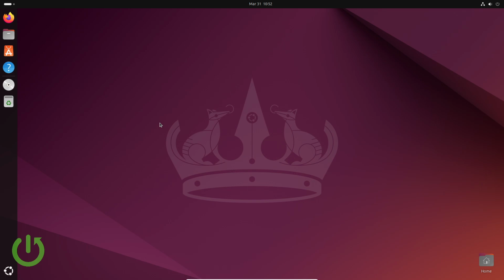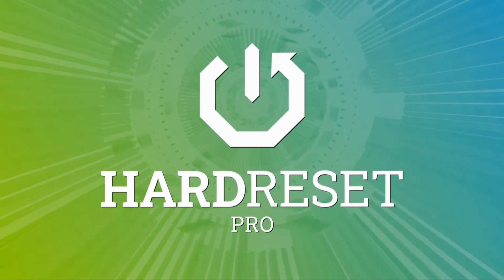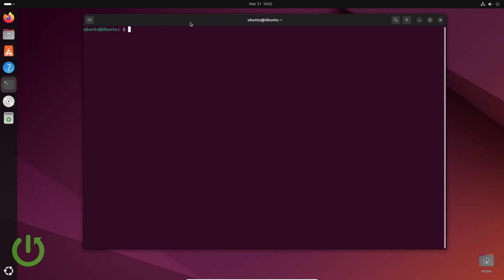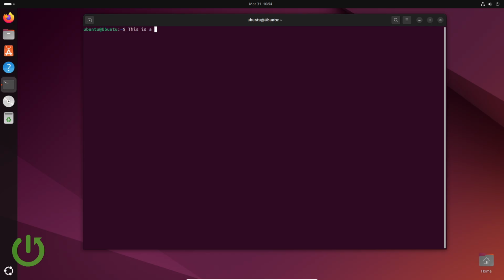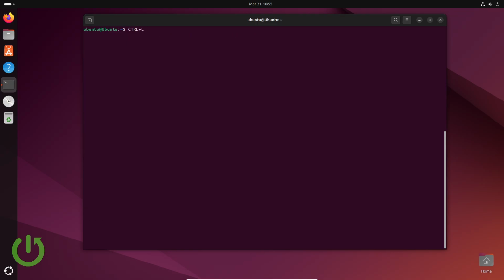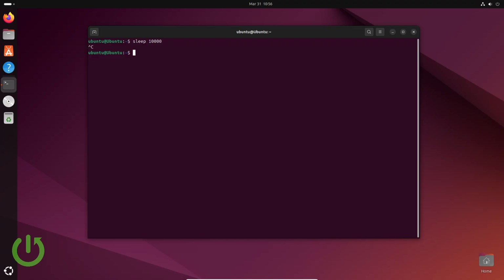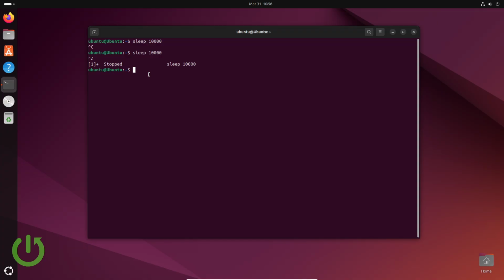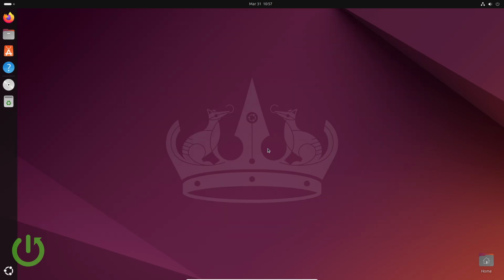Linux Terminal - Essential Keyboard Shortcuts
In this short video I show the most essential keyboard shortcuts for the Linux terminal. You will learn how to move the cursor fast (Ctrl+A, Ctrl+E), delete text or words (Ctrl+U, Ctrl+K, Ctrl+W), clear the screen (Ctrl+L), control running commands (Ctrl+C, Ctrl+Z) and close the terminal (Ctrl+D). These shortcuts work in Bash, zsh and most shells and will save time when editing commands, managing jobs, or cleaning your terminal output. Perfect for beginners and daily Linux users who want to speed up command-line work.

How to move the cursor to the beginning or end in the Linux terminal?
How to stop or background a running command in the Linux terminal?
How to delete words or whole lines in the Linux terminal?

0:00 Intro - what we cover in this video
0:10 Open the terminal & move cursor quickly (Ctrl+A, Ctrl+E)
0:50 Delete text shortcuts: remove line left (Ctrl+U) and right (Ctrl+K)
1:20 Delete previous word (Ctrl+W)
1:40 Clear the screen (Ctrl+L)
2:00 Control running commands: stop with Ctrl+C
2:25 Send job to background with Ctrl+Z
2:50 Close terminal / exit with Ctrl+D
3:10 Wrap up & tips for using these shortcuts